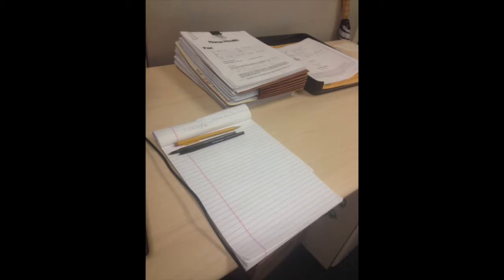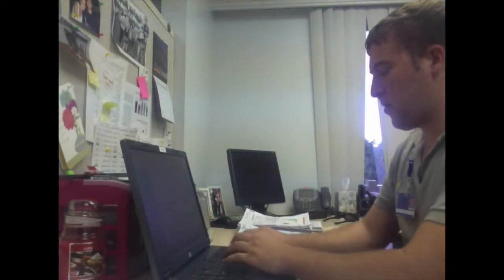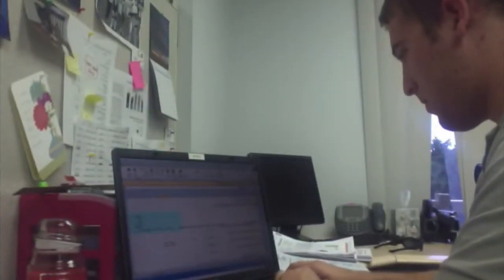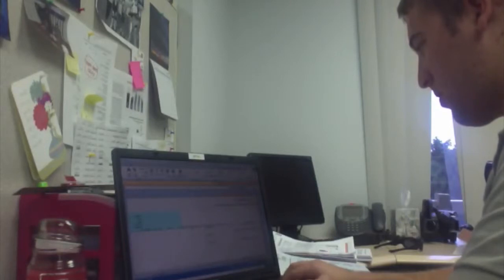Nicholas Z Internship Video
Nicholas Z's internship video from Boca Raton Regional Hospital